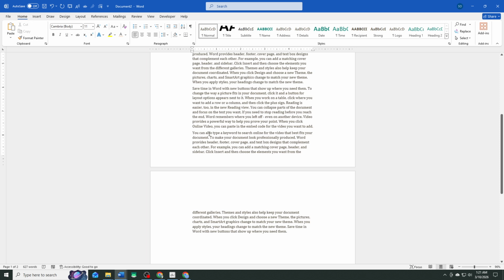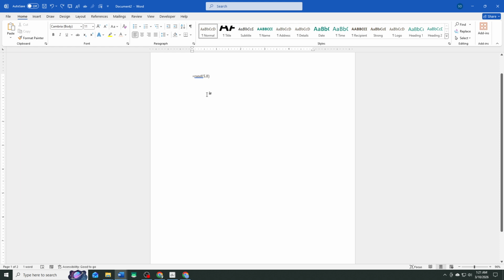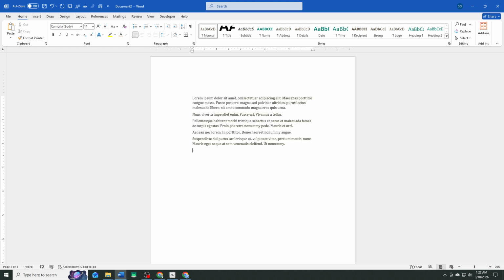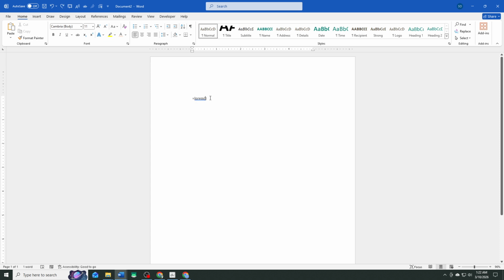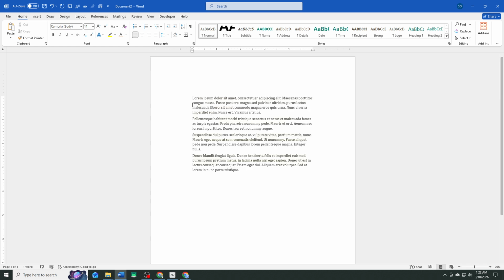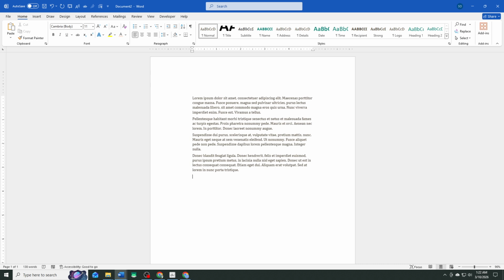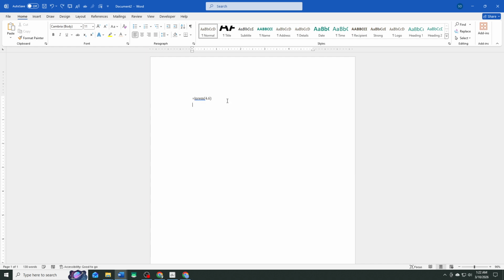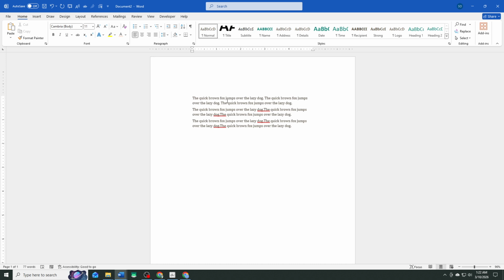How To Generate Random Text In Microsoft Word [2026 Guide]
In this video, we explore the various methods to generate random text in Microsoft Word. Whether you're looking to fill a document for layout purposes or need placeholder text for a design project, this guide covers all the essential techniques you'll need to know.

You'll learn how to use Word's built-in features to create random text, as well as some creative ways to customize your content. Don't miss out on simplifying your workflow—watch now and start today!